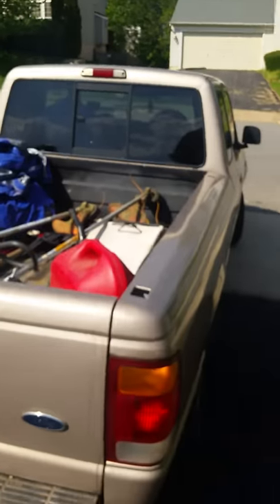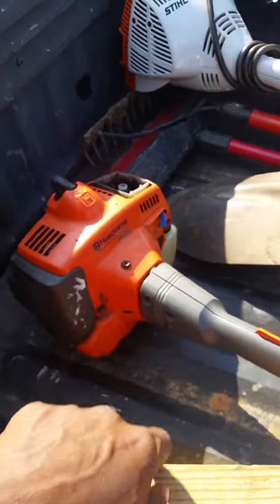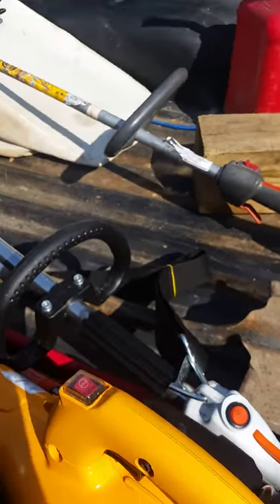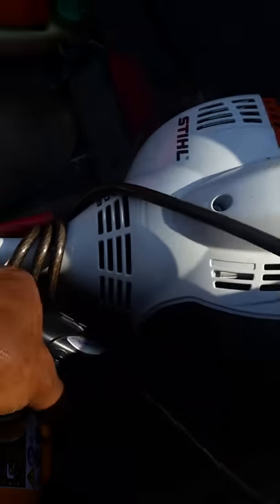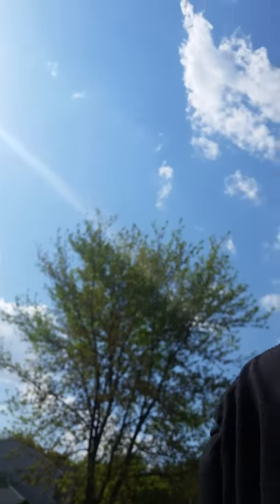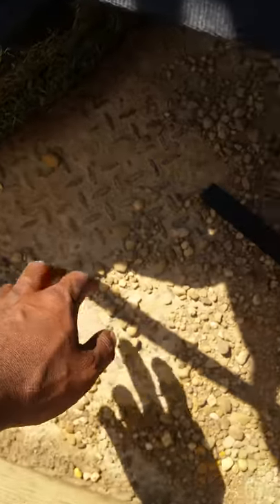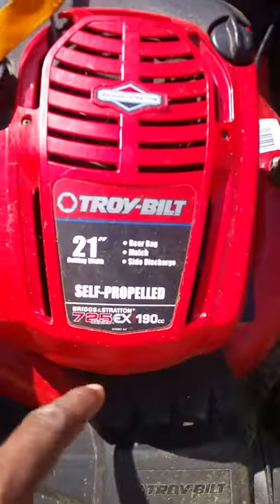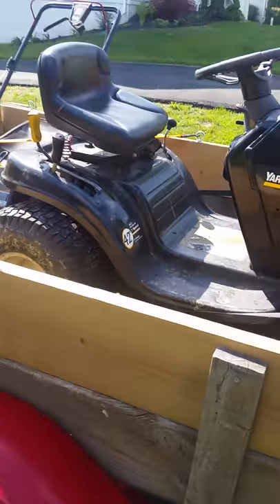My 2015 LawnCare budget package lawn care setup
Just a quick overview of my equipment for 2015 nothing special but i call it the budget package for new lawncare business owners. Facebook.com/ahelpinghandlawncare